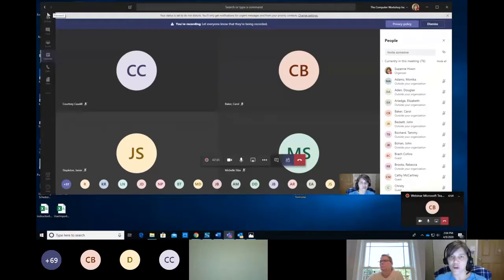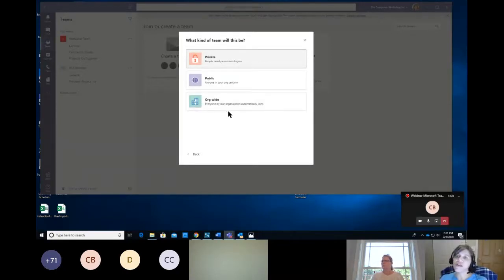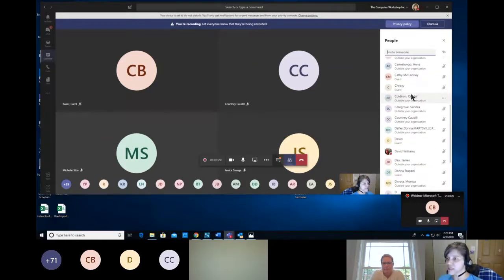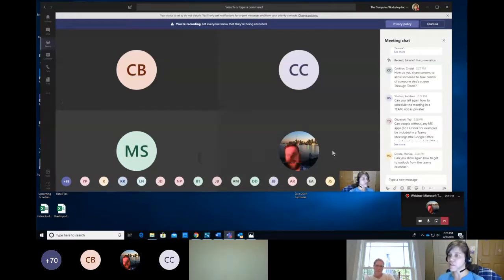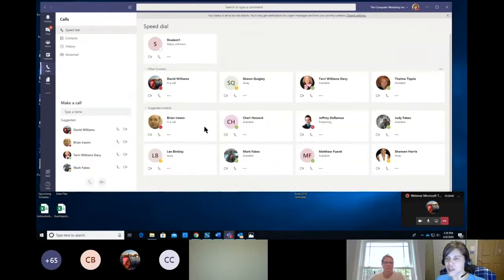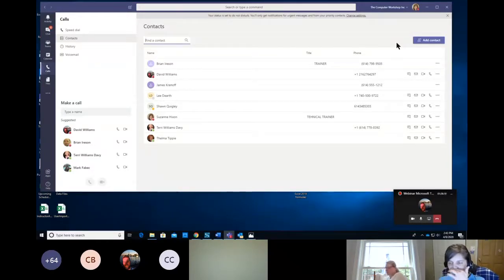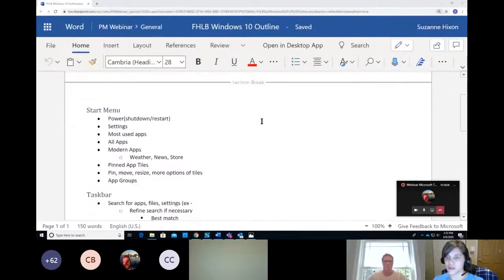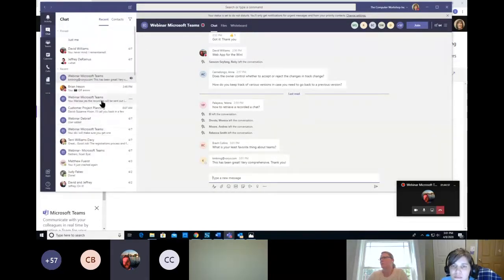Microsoft Teams Webinar | PM Session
Learn how to use Microsoft Teams for online collaboration with your team and coworkers.  While we adjust to a new way of working from home offices and maintaining social distancing while the COVID-19 pandemic impacts the United States, we would like to help you understand and learn new skills to make the work/life balance a bit easier.  We hope you enjoy and learn some new skills in this free 1 hour webinar!